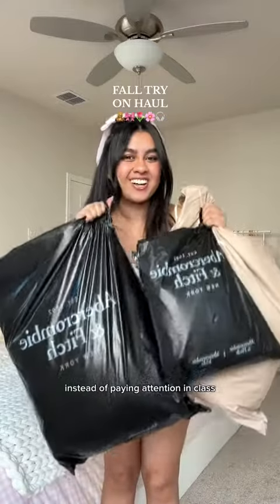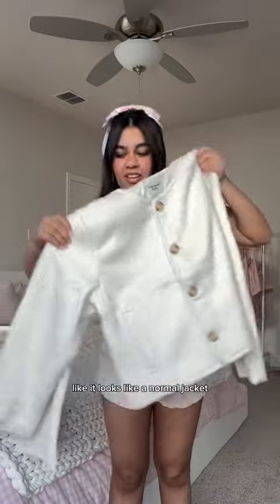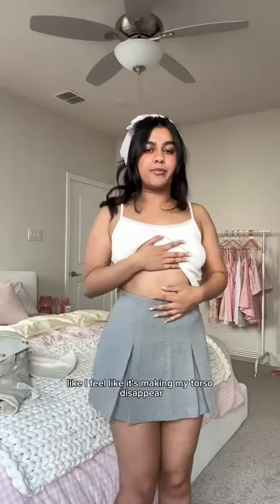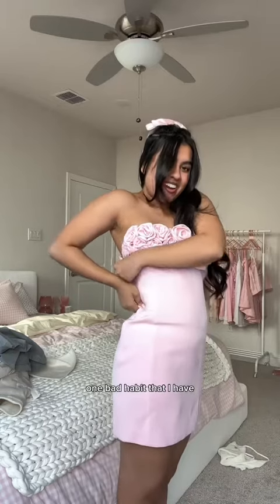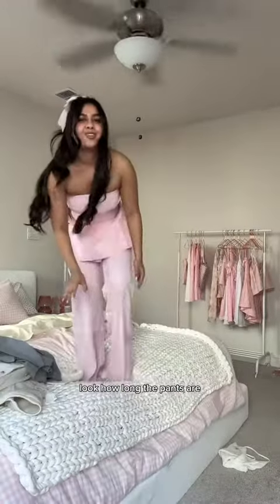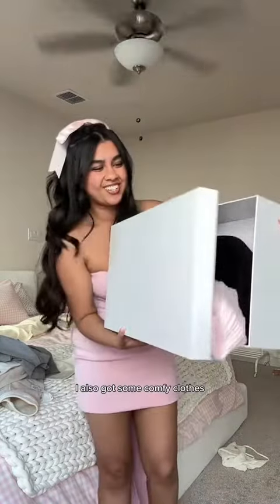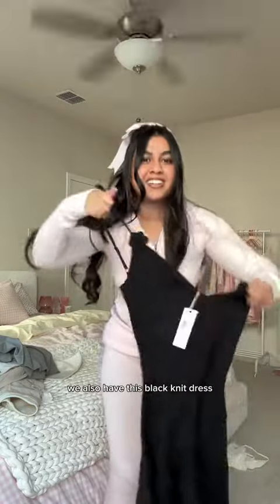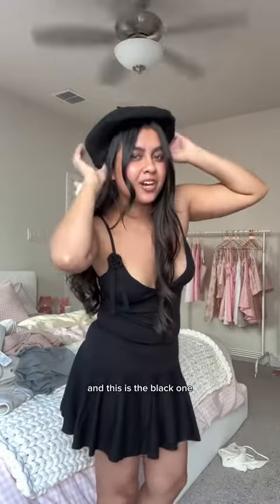everything was actually soo cute | Texas needs to stop paying so I can wear these fall outfits